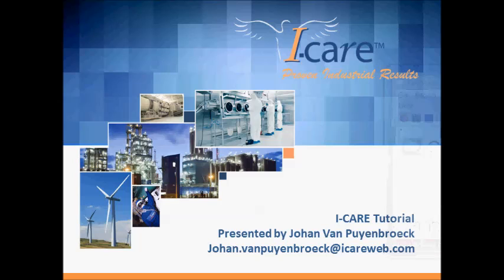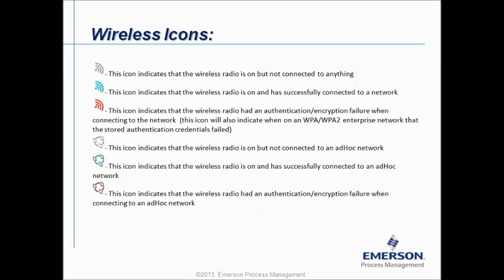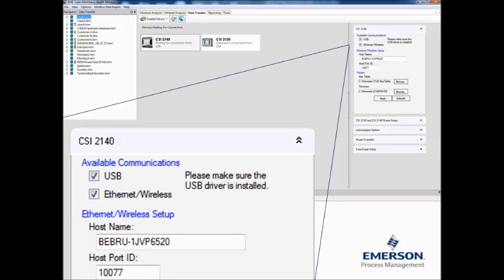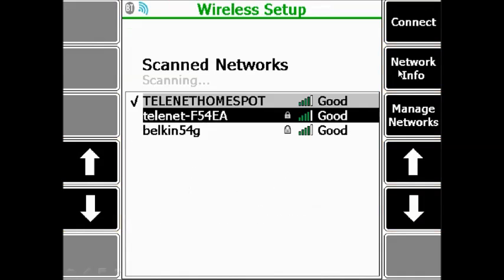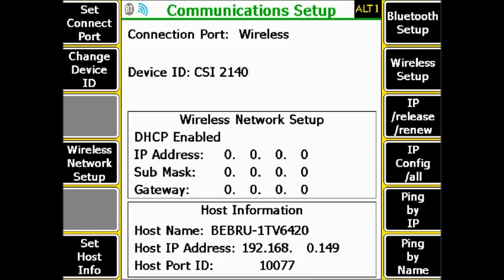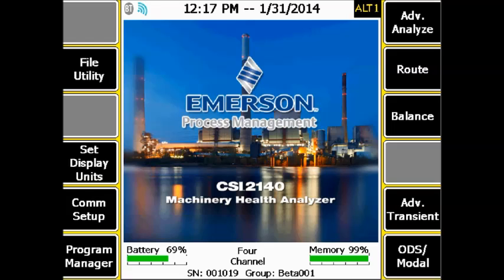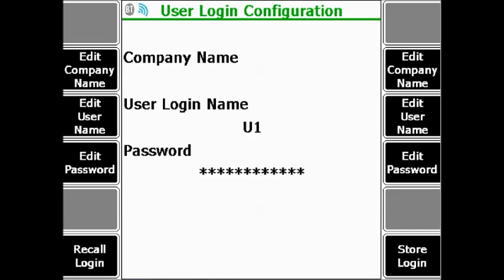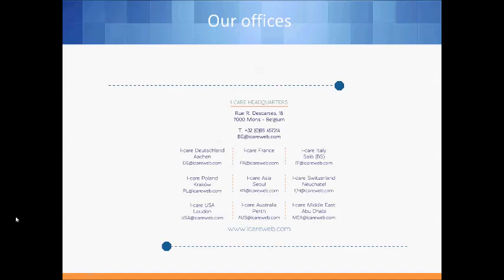CSI2140 Wireless Communication I-CARE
In this video tutorial, we will explain you the Wireless Communication  of the CSI2140.